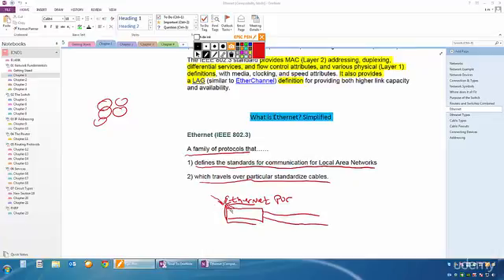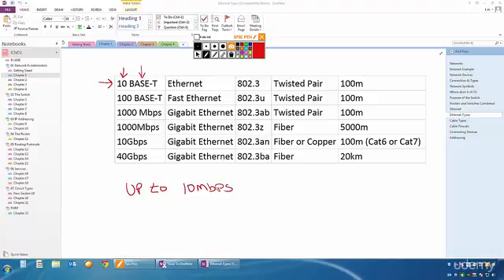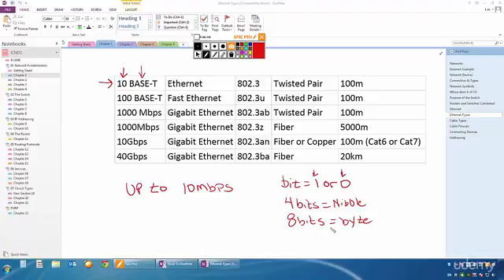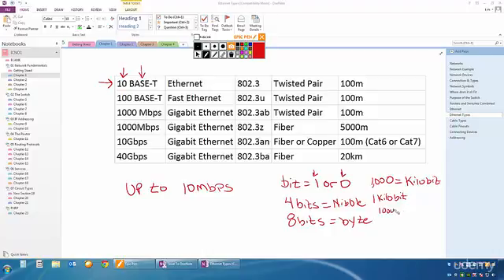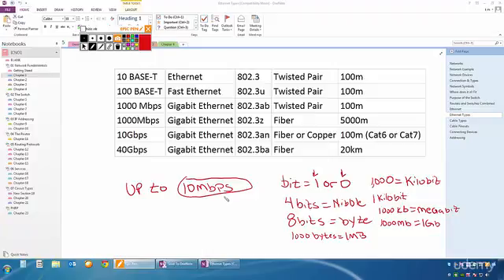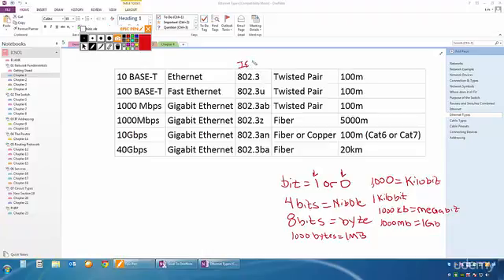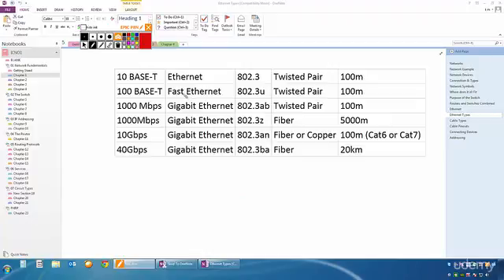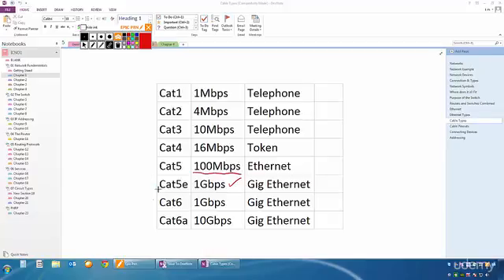Cisco CCNA network fundementls كورس سيسكو كامل المحاضره(3)